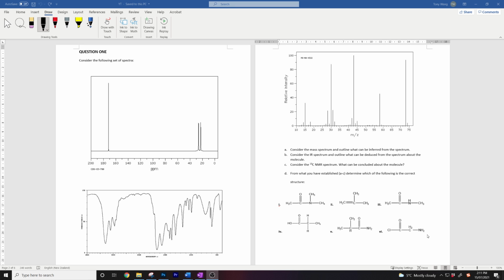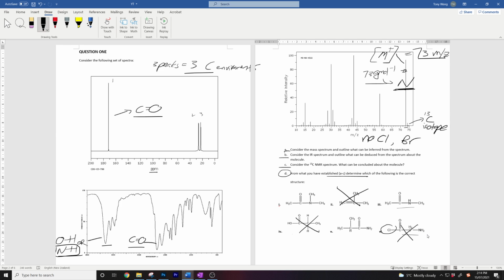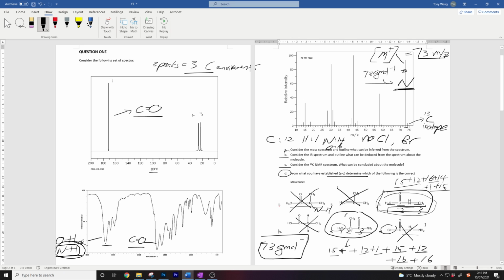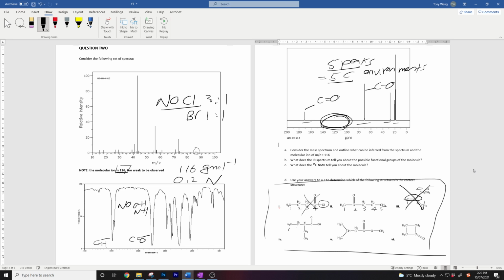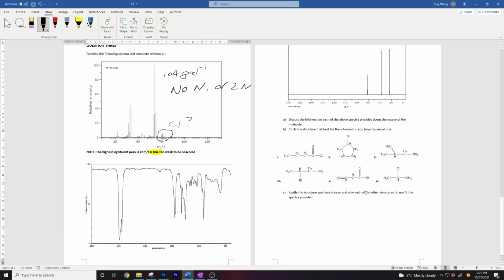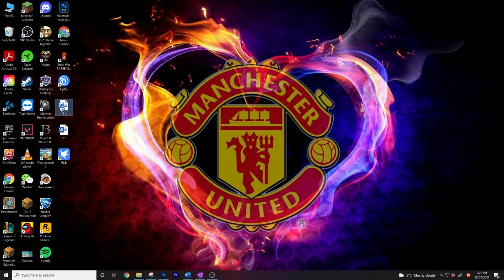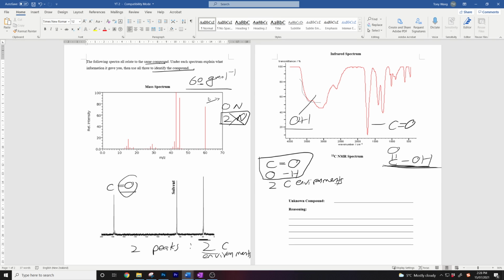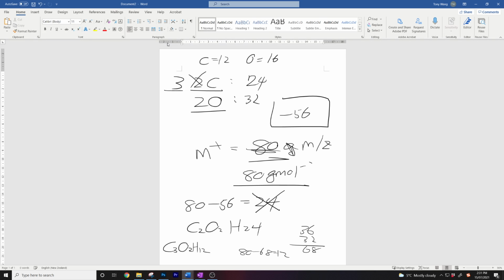NCEA Level 3: Spectroscopy practice questions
0:00 - Intro and Q1
7:15 - Q2
11:22 - Q3
15:35 - Q4